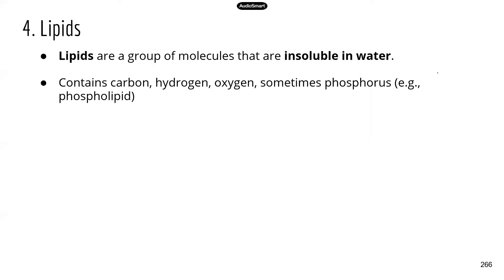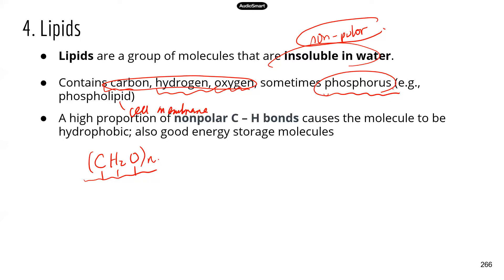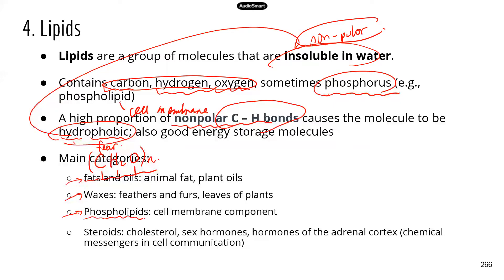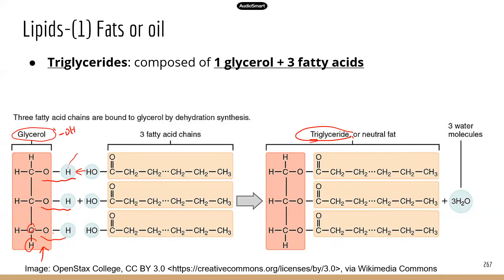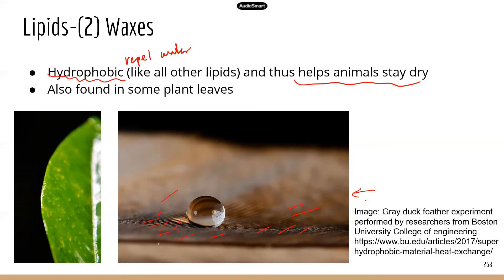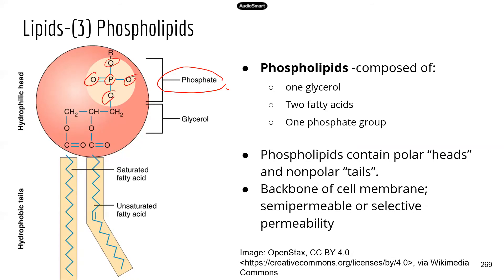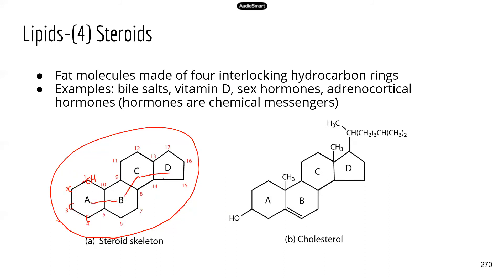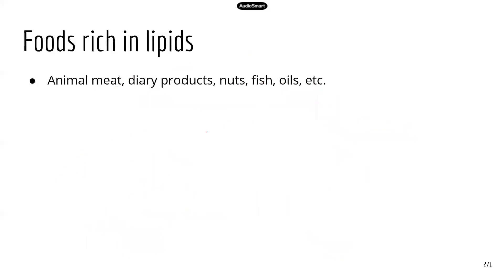Comprehensive ATI TEAS Science Review Lecture: Macromolecules Part 3_lipids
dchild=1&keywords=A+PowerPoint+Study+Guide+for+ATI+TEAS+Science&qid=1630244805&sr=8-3